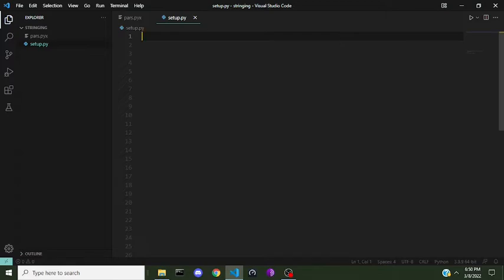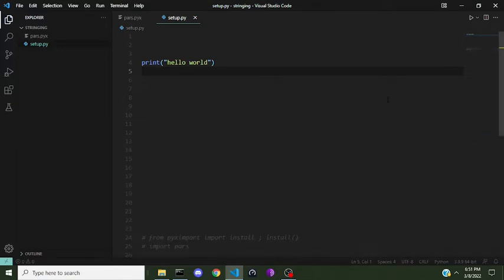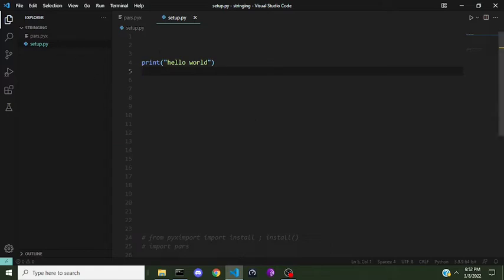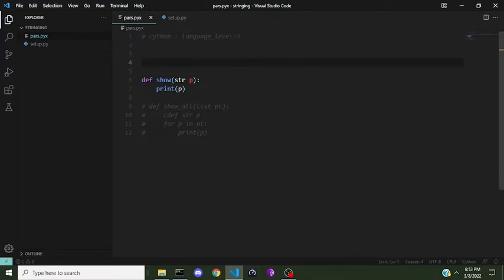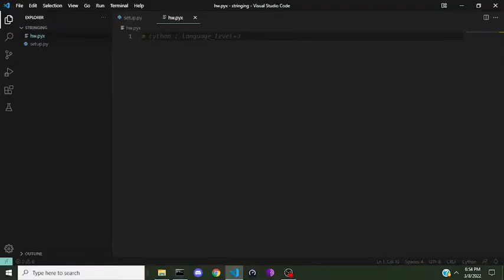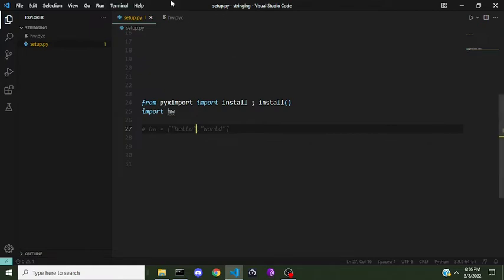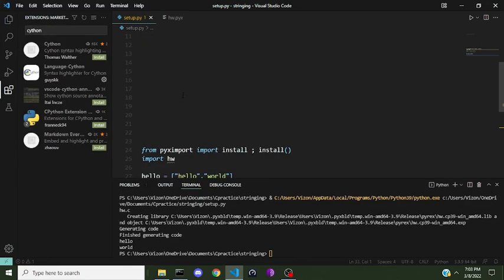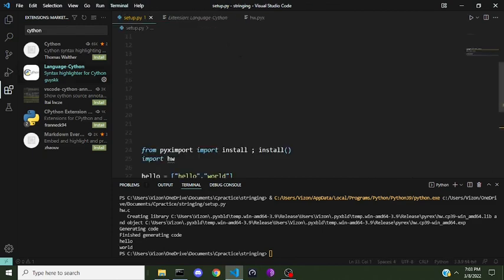Cython Tutorial 1 Getting started with Cython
Between 0:50 and 0:53 there is a large amount of text on screen I recommend you pause it if you need help with the installation process
I would go into greater detail about it but maybe I can do that in a future video.
Anyways I hope the tutorial helped clear some confusion that you might have when starting to learn Cython code keep in mind that this video is
not for beginners who have just started learning python and you will definitely need to learn that before doing this. It is also smart to have
some knowledge about how C and C++ work as well even though I don't have very much of that but I will learn more about it as I go along

If you would like to support me, and my work I now have a Monero Wallet That you can donate to:
83Jv7QG17xP9YWGbGzHZrE3HdYd8K1yEp9gdRFgCnUK6YND2Pmb2rExVdjYwVo4iYvV5WodgSdmD9QdwcwNV6LFsJWsBTAn